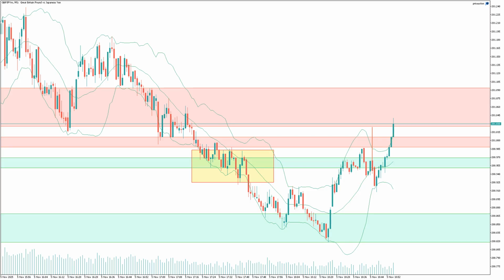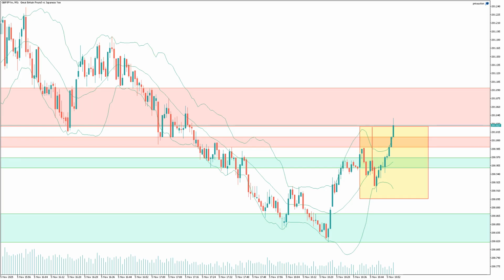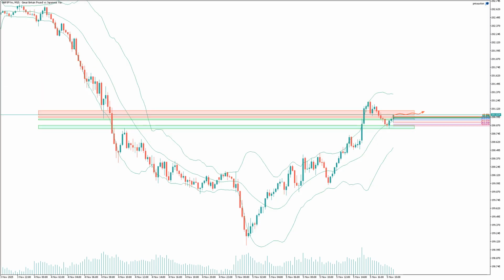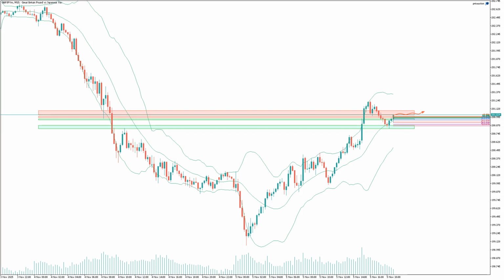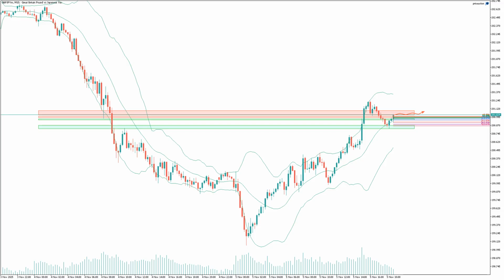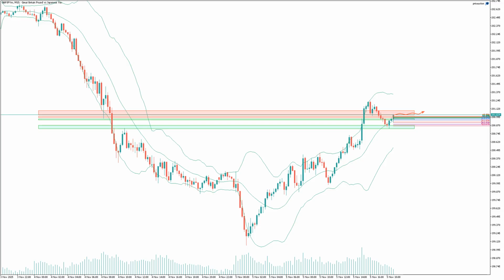GBP/JPY Price Forecast Today, Technical Analysis (November 06): GBP/JPY Blasts Higher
GBP/JPY is surging! Today's technical analysis dives deep into the GBP/JPY currency pair, offering a precise price forecast for November 6th. Watch as we break down the 15-minute and 1-minute charts, identifying key price action signals and predicting the future trading trend. Get ready for potential opportunities as GBP/JPY blasts higher!

Whether you're a seasoned forex trader or just starting out, this analysis will provide valuable insights into navigating the GBP/JPY market today. Don't miss out on this crucial update.